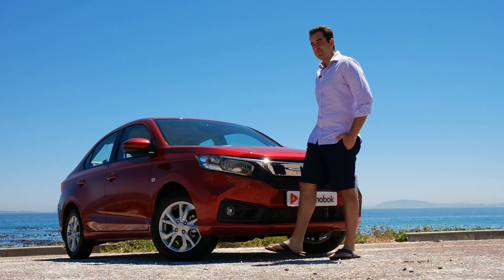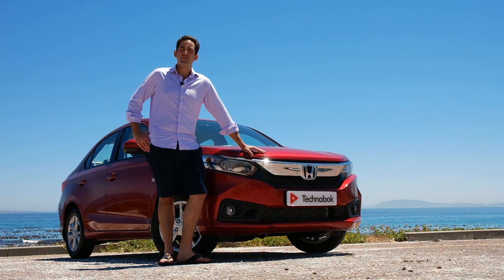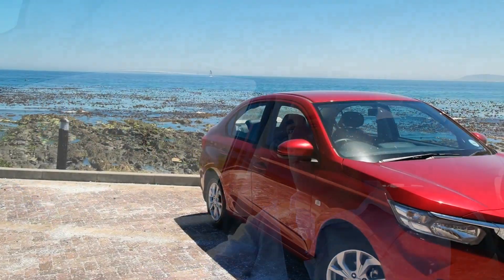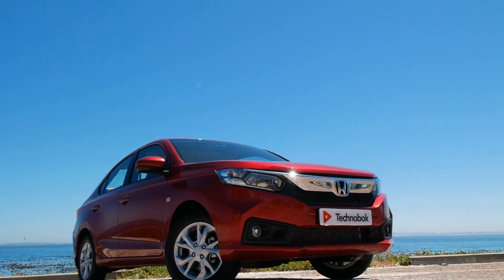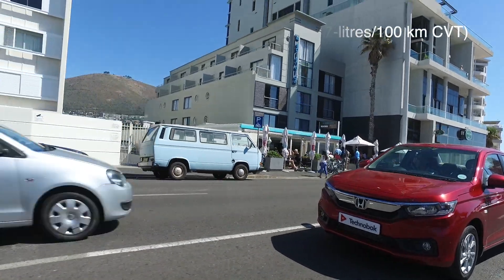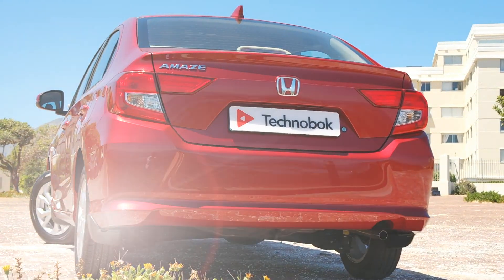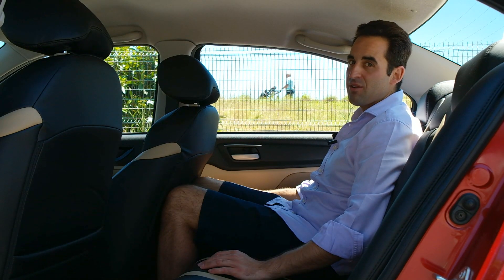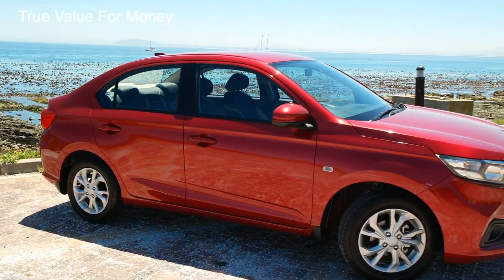Honda Amaze 1.2 Comfort Manual (Long Term) Review - Spacious, Practical & Affordable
The 2018 festive time of year has come and gone, as we fast make our way through the first quarter of the 2019 year, I reflect on why I am so happy that I decided to make the new Honda Amaze 1.2 Comfort Manual my choice of vehicle over the summer season.

When I think summer holidays, I think sun, fun, time spent with family and friends and sad, but true, a time of many expenses. It, therefore, makes sense to have a vehicle which is affordable, reliable, practical and spacious. The Honda Amaze sedan (formerly Brio Amaze) does just that!

Looks Can Be Deceiving

Despite its compact city slicking dimensions, the Amaze offers a very spacious interior cabin and impressive boot. The use of two-tone materials throughout the cabin make for a much more premium interior feel, a simple yet functional radio interface with the likes of Bluetooth, USB and Aux sockets make driving and living with the Amaze on a daily basis a pleasant experience.

Storage bins can be found throughout the cabin, with places to store your belongings within the 4 door mouldings and cup holders which are conveniently located in the centre console. Space both for front and rear passengers is vast, particularly for the size and class of vehicle.

The luggage load space is also impressive with the boot offering a capacity of a claimed 420-litres (20-litres) more than that of its predecessor.

With its large chrome front fascia and an array of colours including White Orchid Pearl, Lunar Silver Metallic, Modern Steel Metallic and Radiant Red Metallic, the Amaze looks youthful and vibrant no matter the scenario.

The Drive

Power is offered by means of a 4-cylinder 1.2-litre petrol engine with 66 kW and 110 Nm of torque. Available as either a 5-speed manual transmission (standard on the entry-level Amaze) Trend and Amaze Comfort derivatives, if you are after an automated transmission, the Amaze is also offered with the option of a Continuously Variable Transmission (CVT).

The Honda Amaze has a curb weight of a mere 900 kg, This low weight adds to reduced fuel economy with Honda claiming a 5.6 L/100 km for the manual and 5.7 L/100 km for the CVT, it also adds some extra fun to the Honda's overall road handling.

SA Pricing & Warranty

Honda Amaze 1.2 Trend Manual - R179,900

Honda Amaze 1.2 Comfort Manual - R193,900 (As Tested)

Honda Amaze 1.2 Comfort CVT - R208,900

The Honda Amaze is sold with a 5-year/200 000km warranty, 2-year/30 000km service plan and on top of this, a 3-year AA Roadside Assistance package.

Read our full review of the Honda Amaze 1.2 Comfort with SA pricing at:

Be sure to also watch our review of the affordable 2018 Volkswagen Polo Vivo:

Video Attribution Credits: Stock Footage
Videovo.net
Author: Kiril Dobrev, Videovo